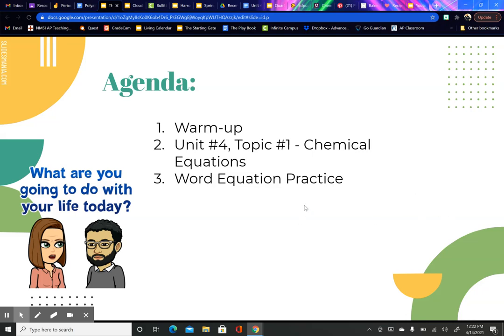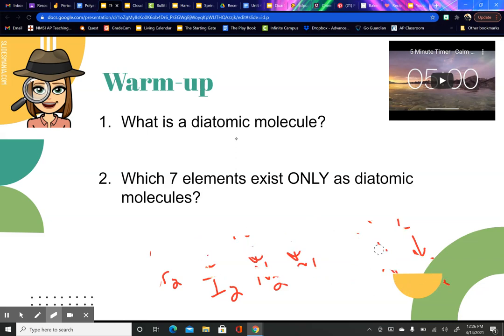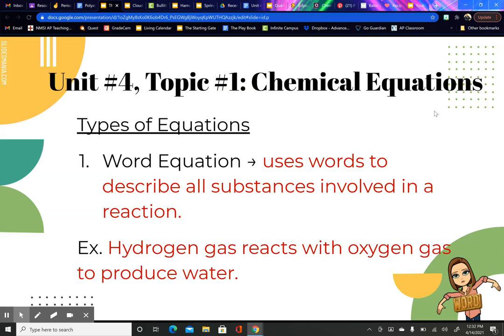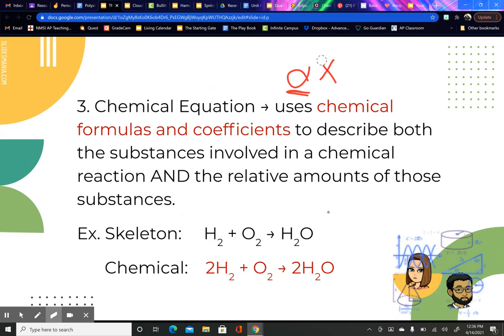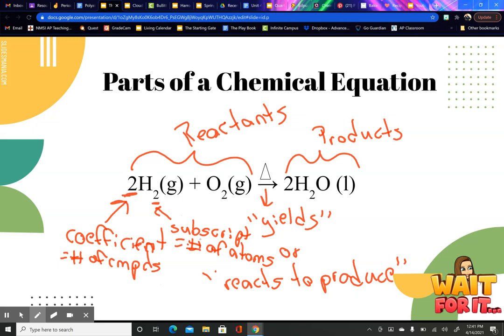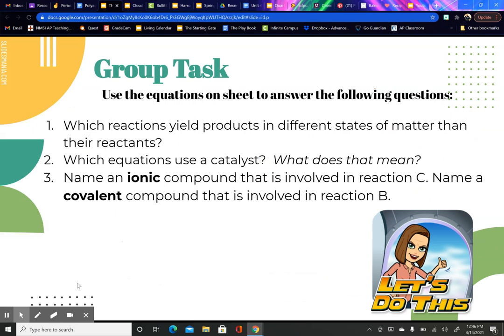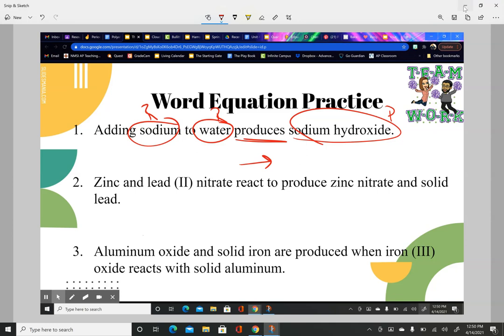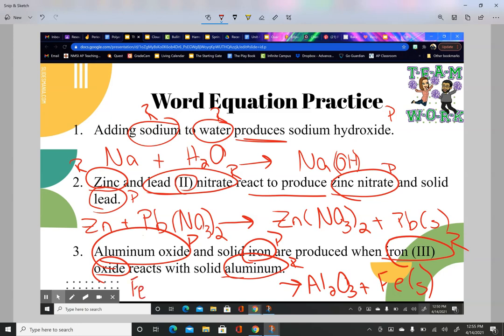Unit #4, Topic #1 - Chemical Equations Notes